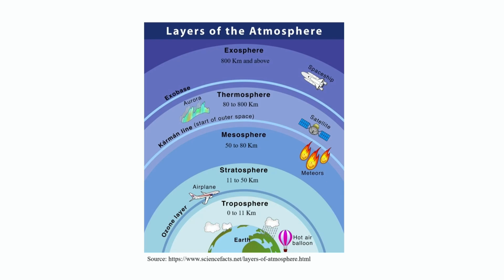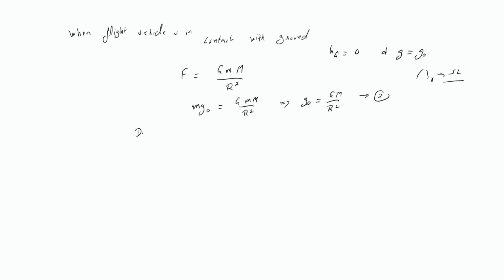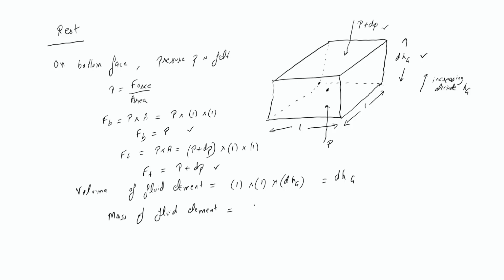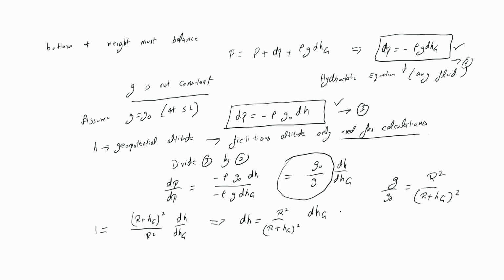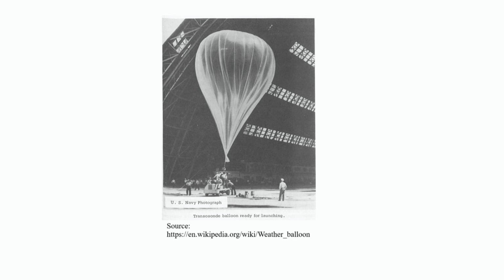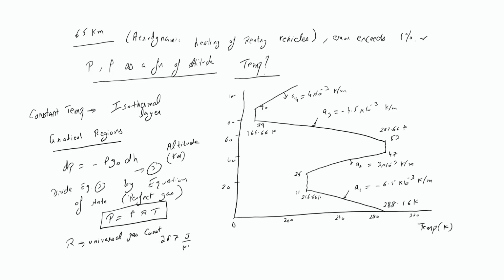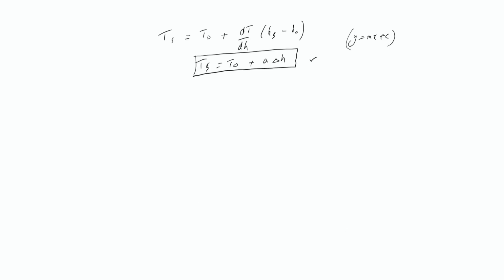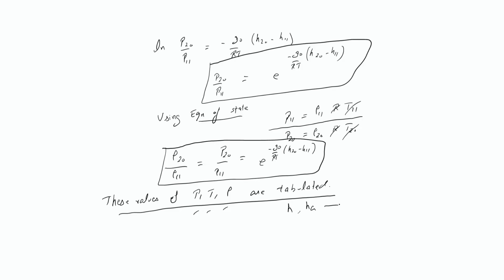Lecture 6 Released | Why Aircraft Fly at 35,000 ft — Understanding the Atmosphere Above Us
In this lecture, we study the Earth’s atmosphere from an aerospace engineering perspective and understand how atmospheric properties affect aircraft performance.

Topics covered:
• Atmospheric layers and aircraft operating regions
• Troposphere and stratosphere
• Hydrostatic equation derivation
• Geometric altitude vs geopotential altitude
• Importance of geopotential altitude in aerospace applications
• Temperature measurement using weather balloons and sounding rockets
• Isothermal and gradient atmospheric layers
• Derivation of pressure, temperature, and density relations with altitude

The lecture builds the foundation required for later MATLAB-based modeling of standard atmosphere and aircraft performance analysis.